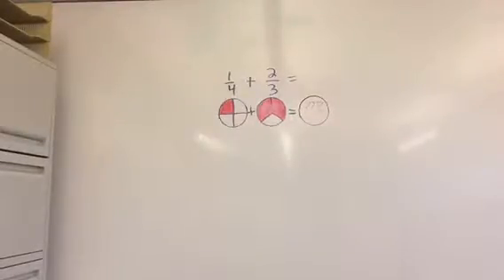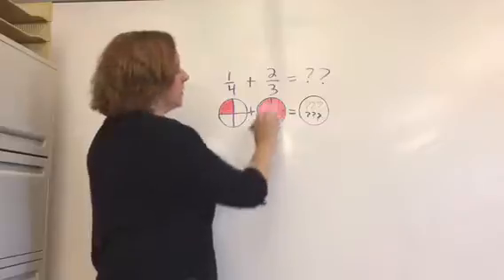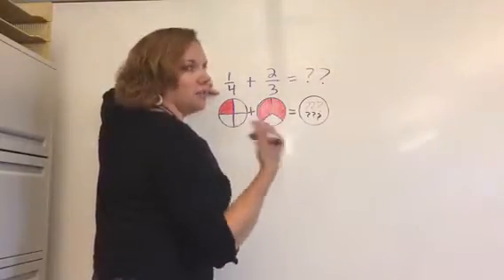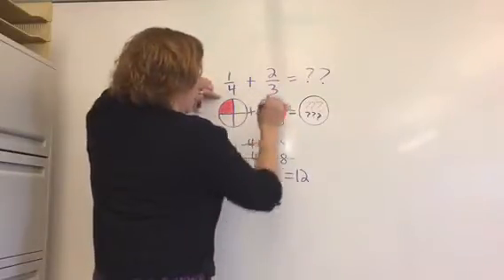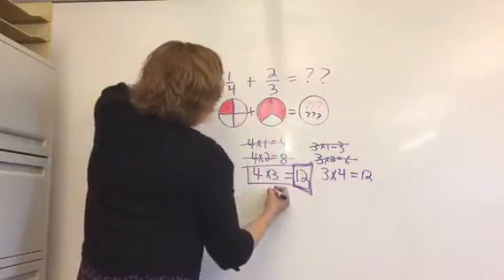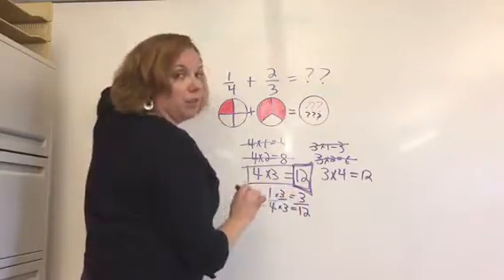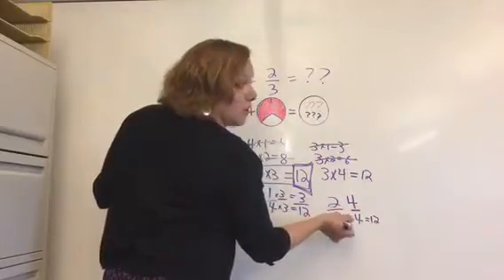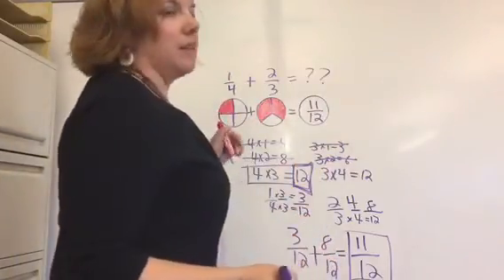Adding and Subtracting Fractions without Common Denominators